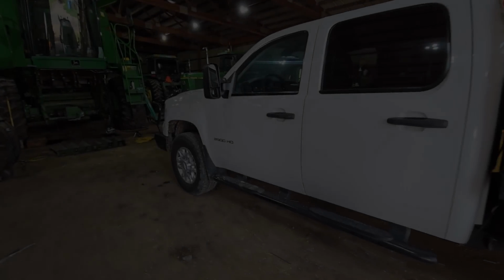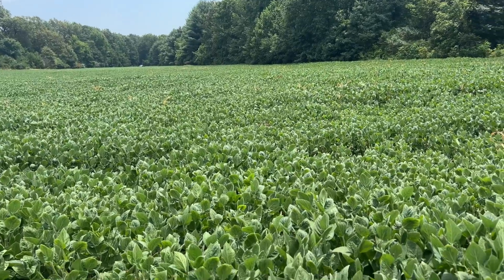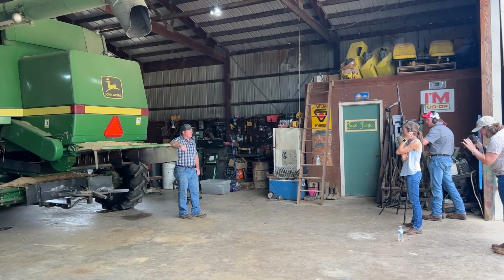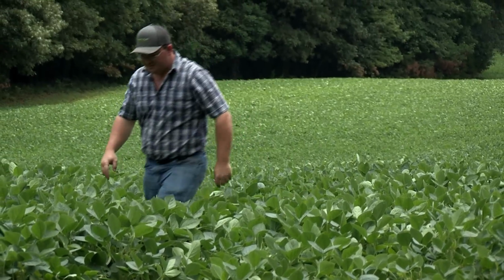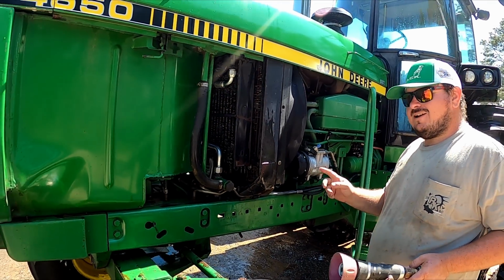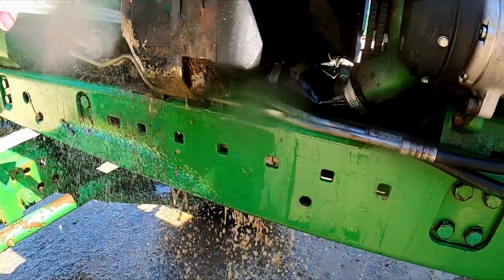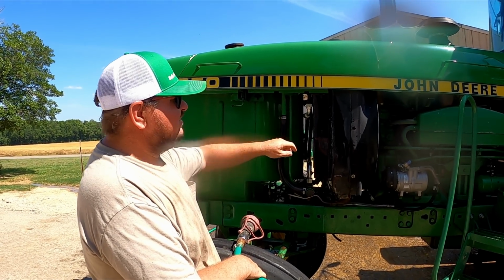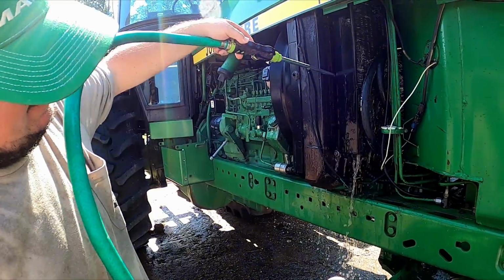"The Month of July" What Have We Been Up To?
Take a tour through the month of July with Robert and Dylan.